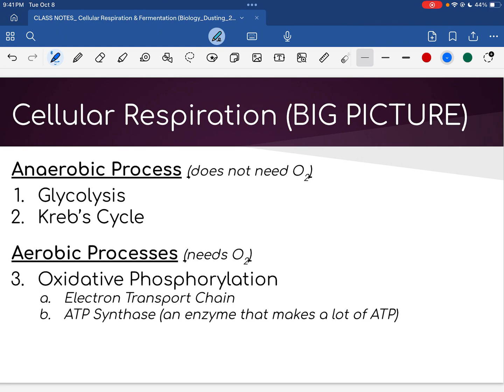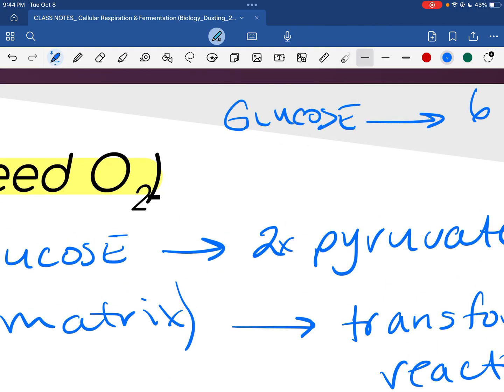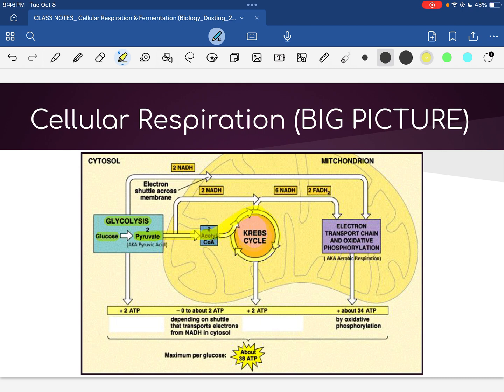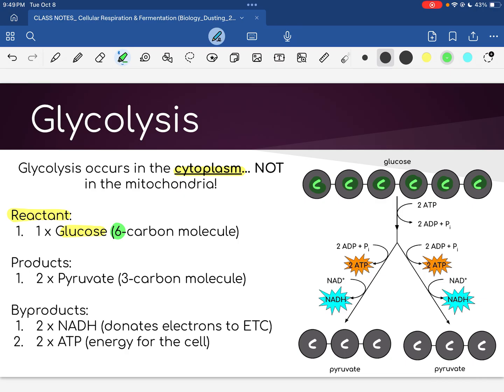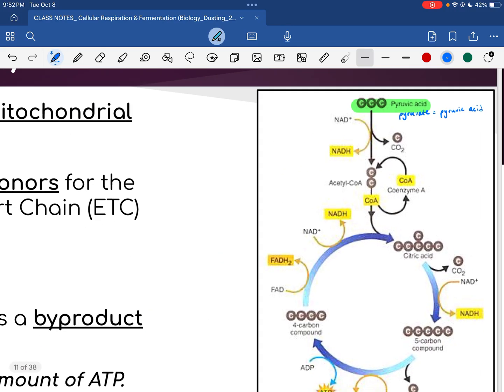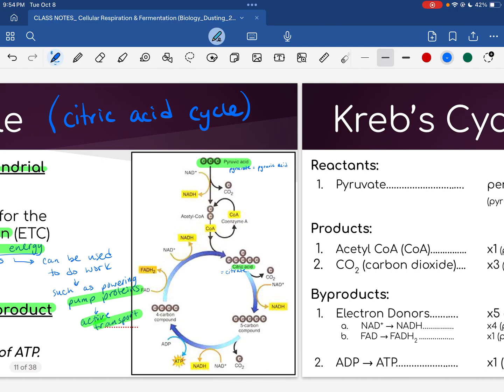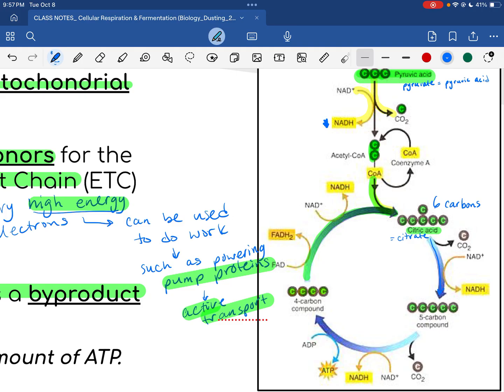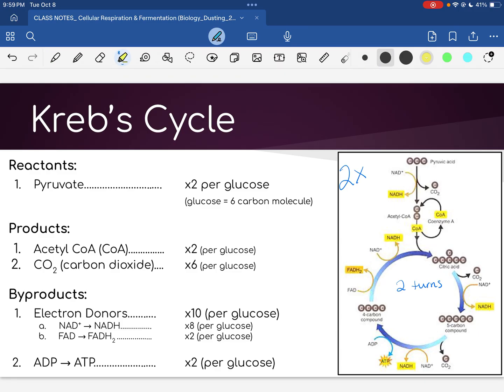October 8, 2024